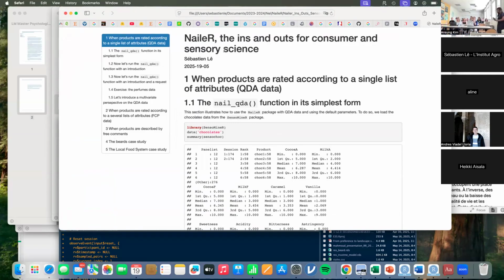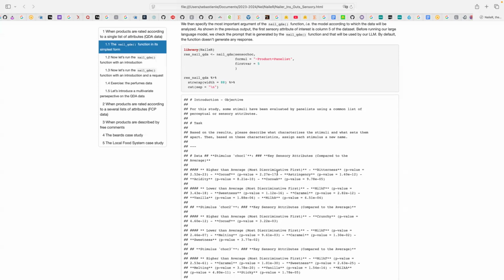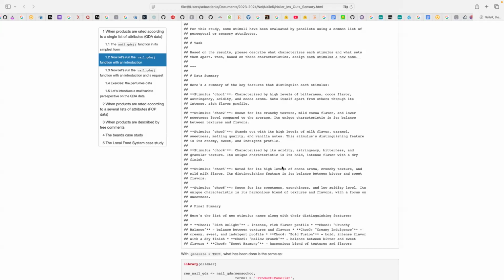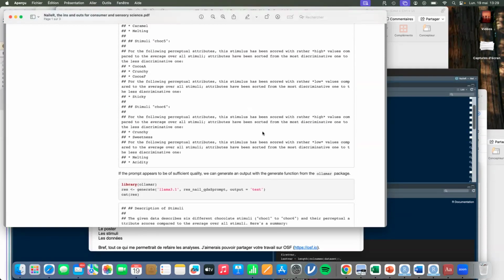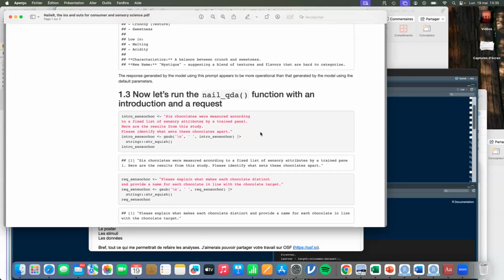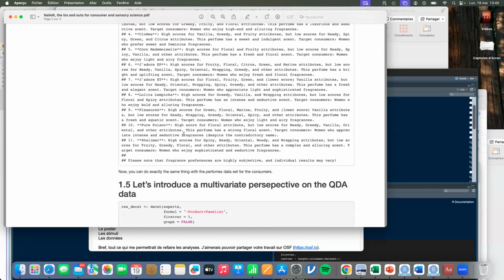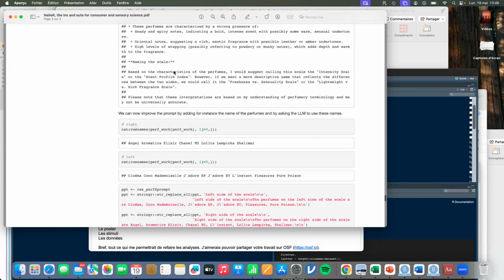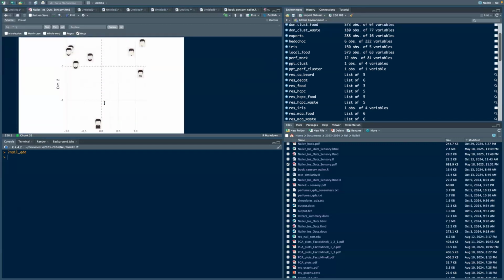Next Generation Group Workshop NaileR Bridging AI with Sensory and Consumer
19 May 2025 - E3S Symposium and General Assembly | Rennes, France

At the end of this workshop, you will have understood how to combine language models and statistical analysis. You will be able to interpret QDA data automatically. You will be able to synthesize and interpret consumer data from open-ended questions.
There might be an opportunity for the participants to contribute to data collection which will be used for analysis during the workshop.

Sebastien Le is a statistician with over 20 years of experience in sensory and consumer data analysis. His work includes confidence ellipses, analyzing holistic methods like sorting and napping, and innovating new data collection techniques such as digit-tracking. He is a co-author of the widely used FactoMineR and SensoMineR packages and have supervised several Ph.D. students, contributing to advancements in sensory and marketing research.